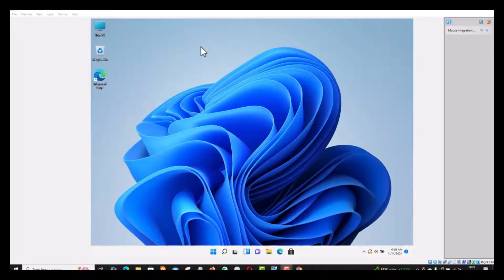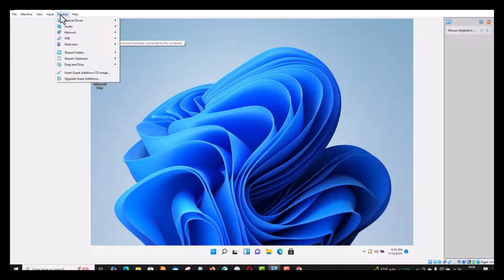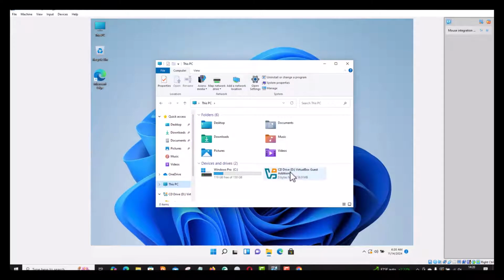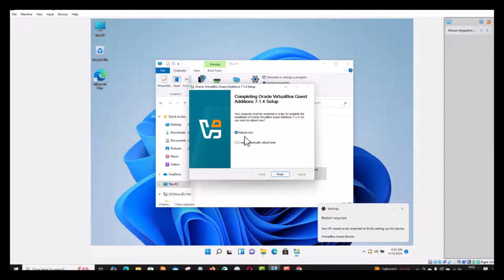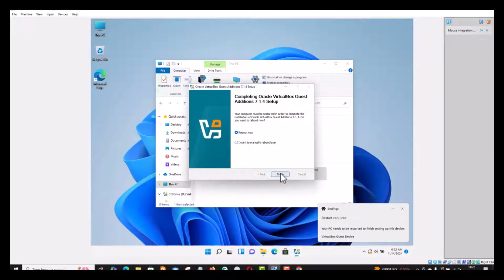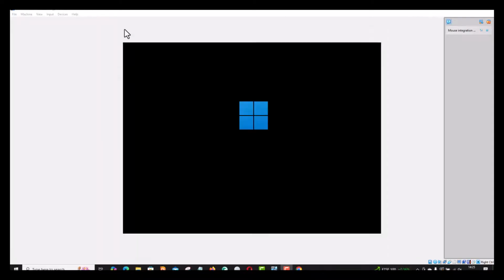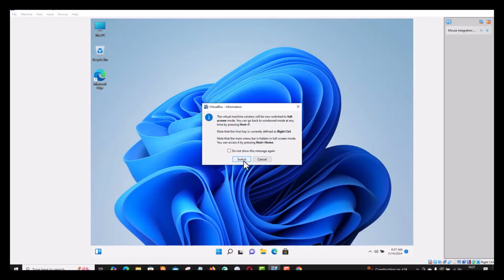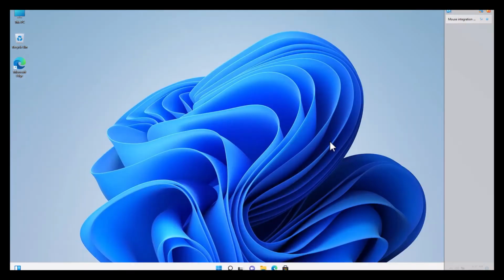Full Screen Windows11 On Virtual Machine Easy Tutorial 2025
Learn how to set up and run Windows 11 in full-screen mode on a virtual machine with ease. Check out this comprehensive, step-by-step tutorial tailored for 2025, ensuring a seamless virtual experience with the latest tools and tips!

Telegram  ➤  @seowpssl